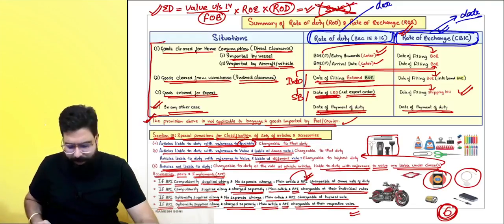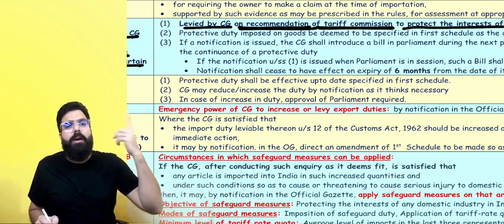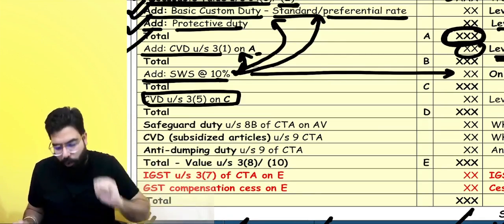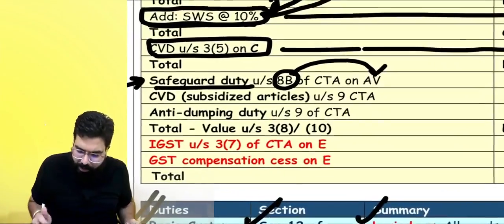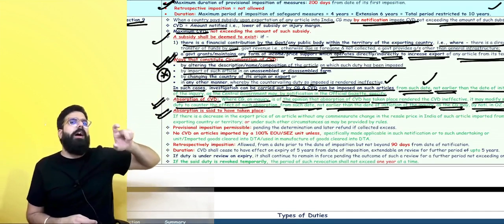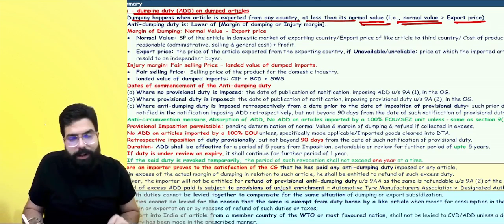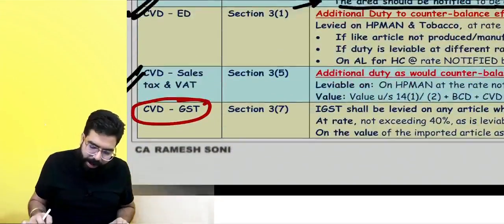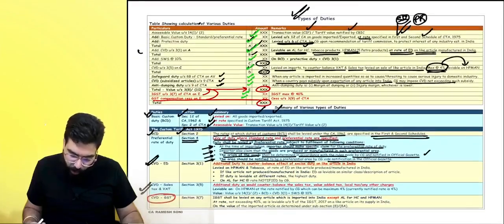Chart 11,12,13,14 Types of Duties | CUSTOMS | IDT May 22 Revision | CA Ramesh Soni | English